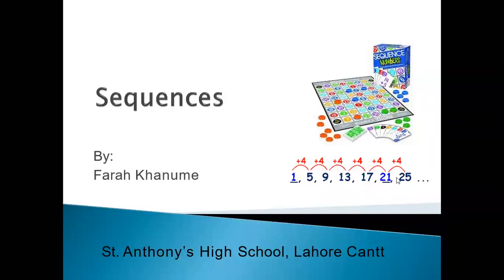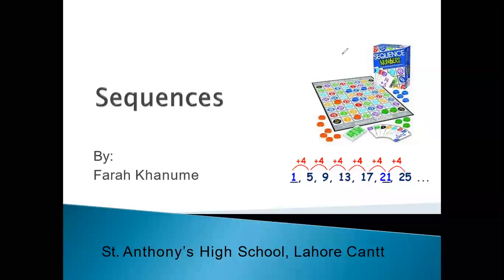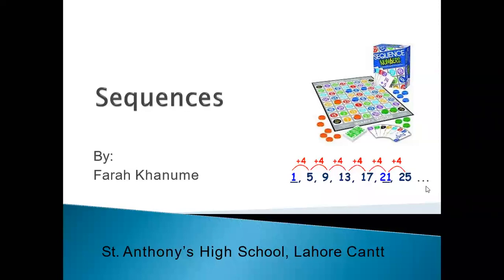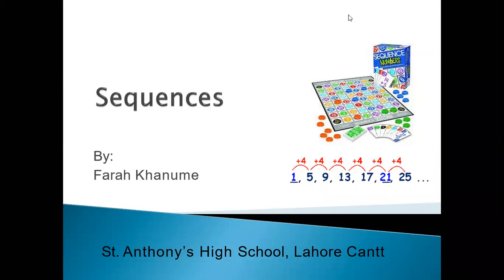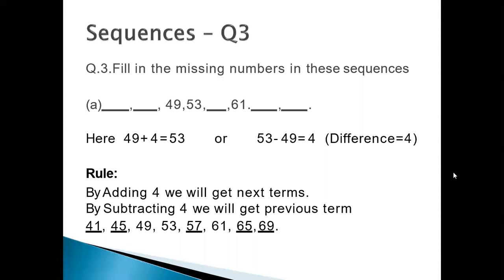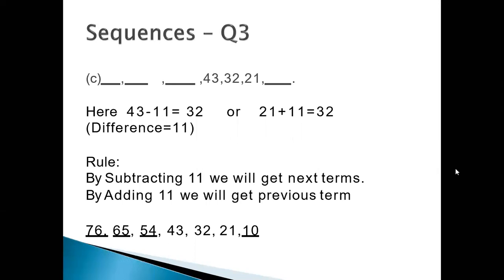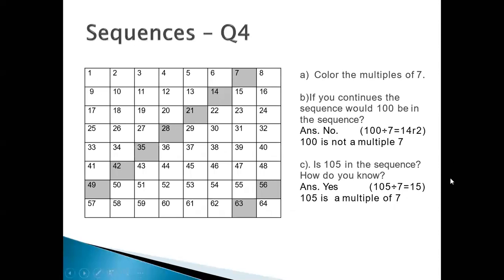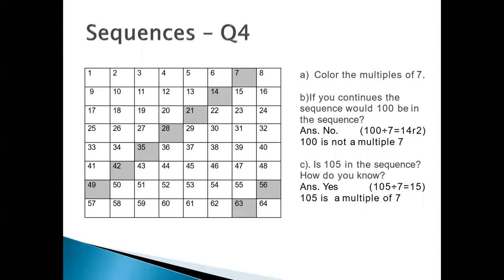Class 5 Subject: Mathematics [3rd June 2020]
Unit : Sequences(1)
Q.3. Q.4 Q.5 Q.Q.6